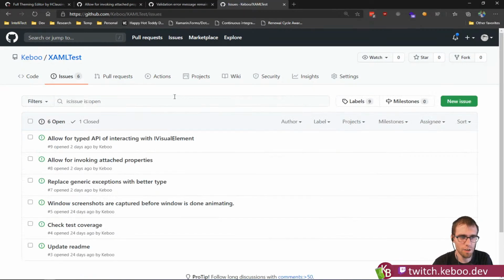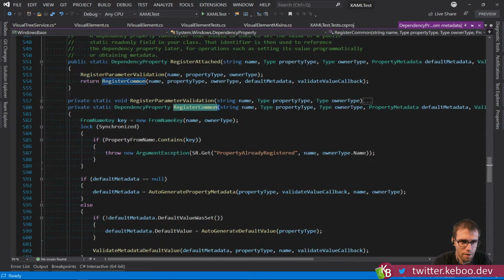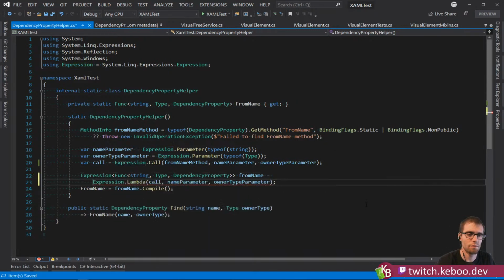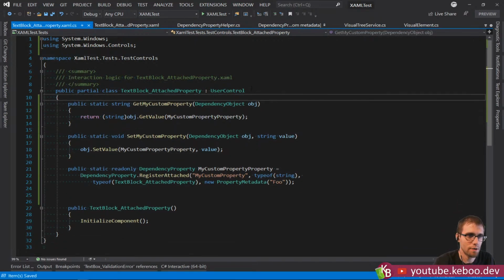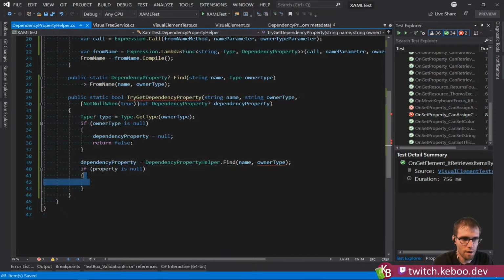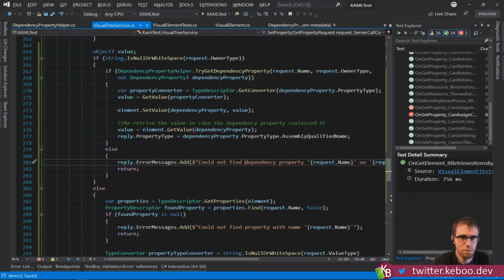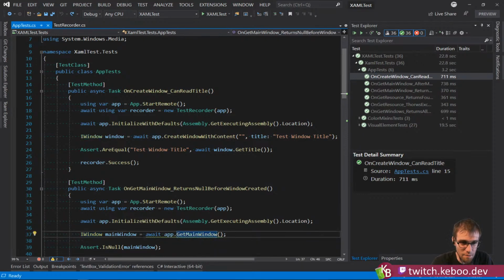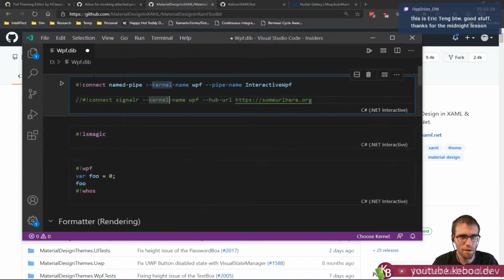C#/WPF - Testing with XAMLTest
In this stream we look at adding additional functionality to the XAML Test framework.
We also look at a few example of Expression Trees.